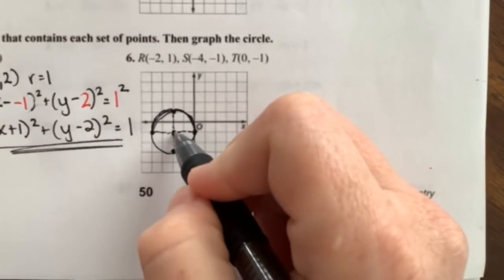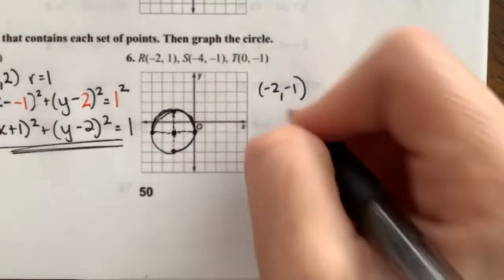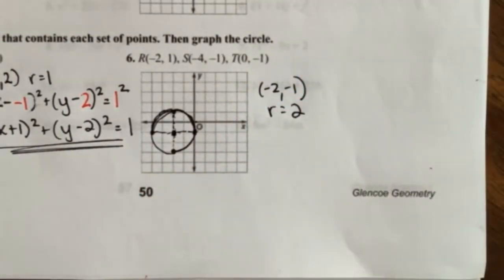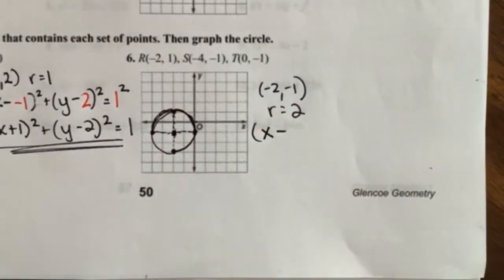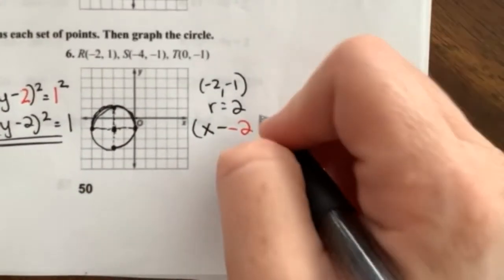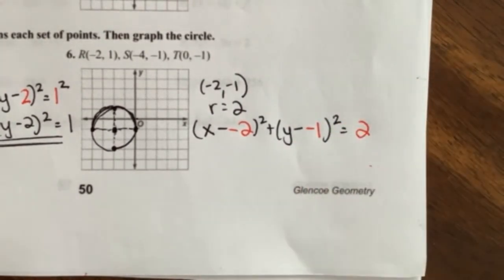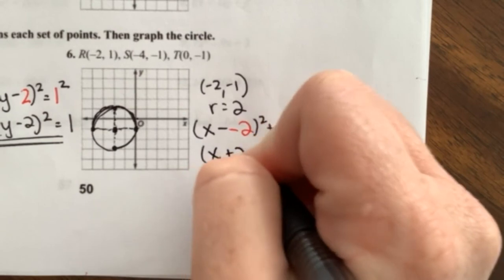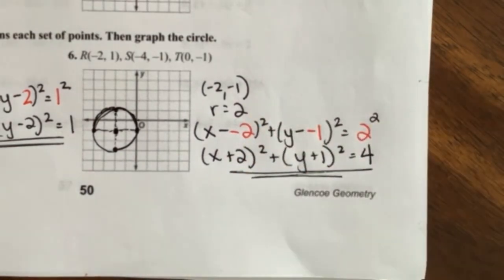10-8 Equations of Circles (Part 2)